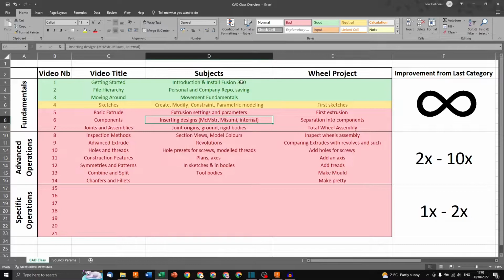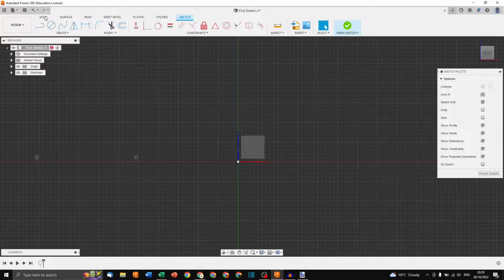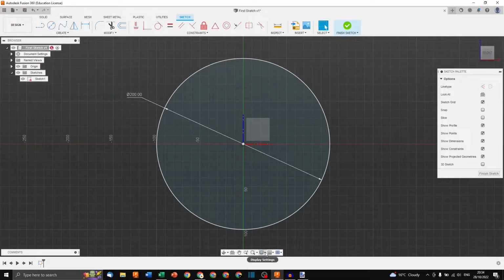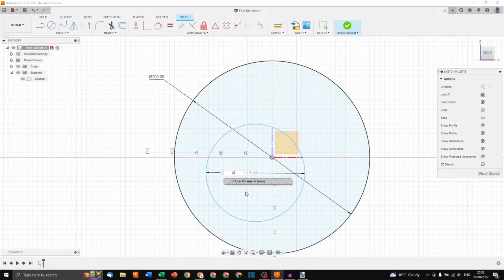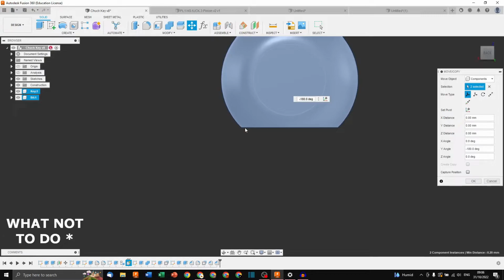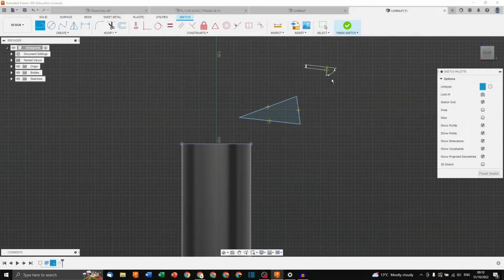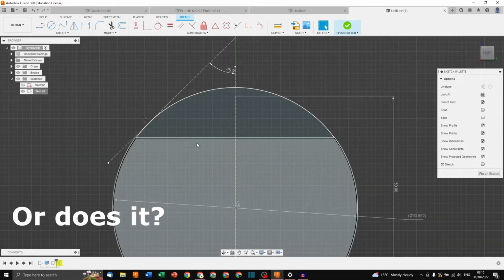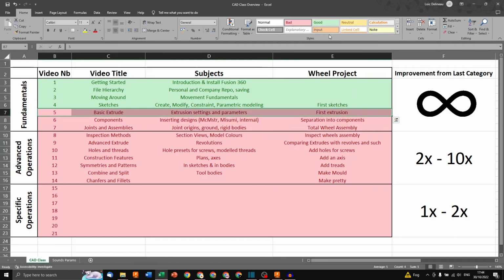Fusion360 CAD Class - Pt.4 Sketches (60fps)